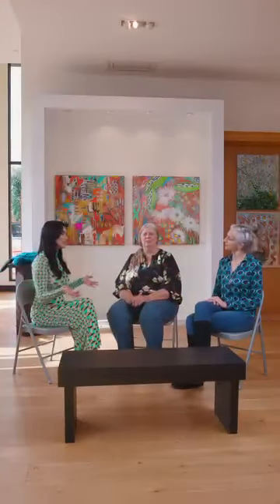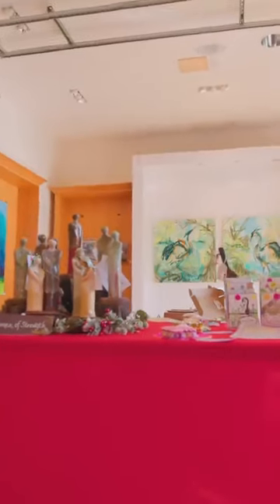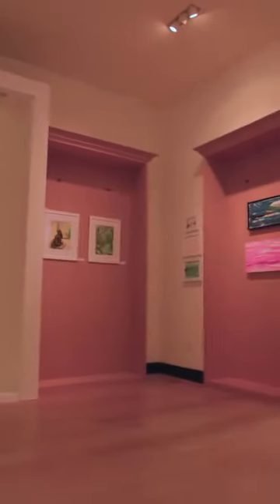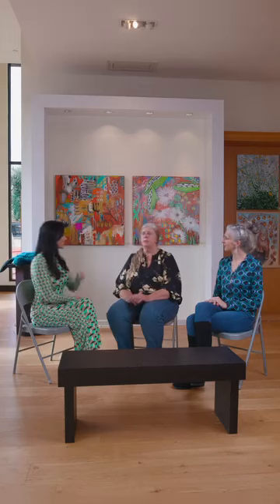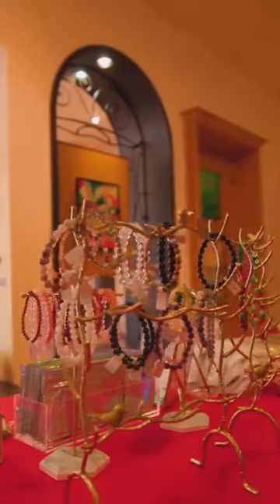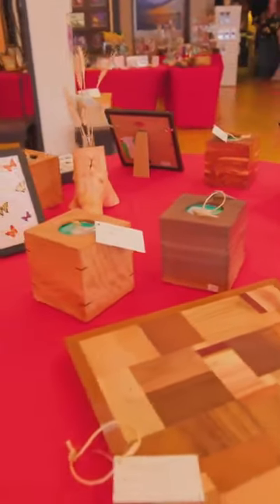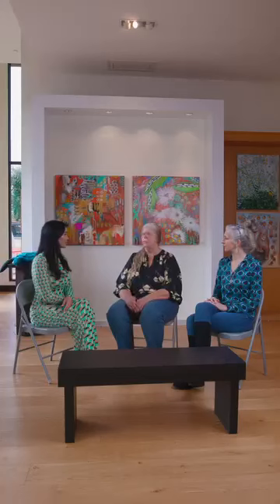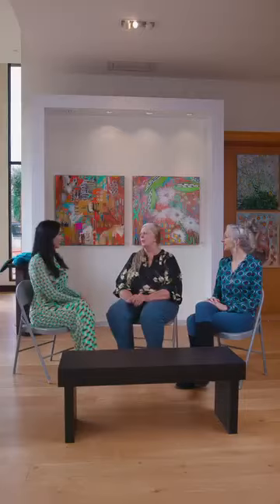AmberHart BCAF Video 4 Hive Gallery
Thank you to Amber Hart for highlighting the Bee Cave Arts Foundation as part of "The Hart of Lake Travis". You can find out more on Instagram or Facebook @amberharthomes

 Video 4 highlights the Hive Gallery and how to visit, get involved, and volunteer.